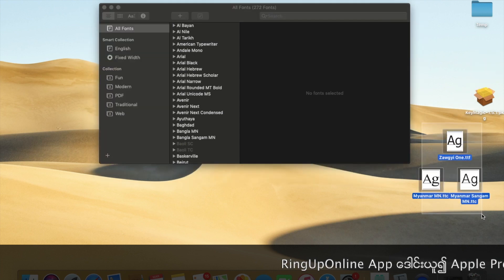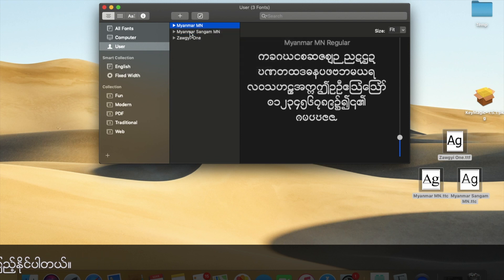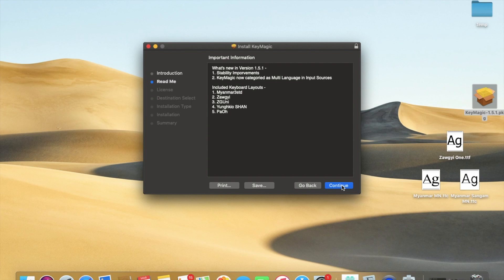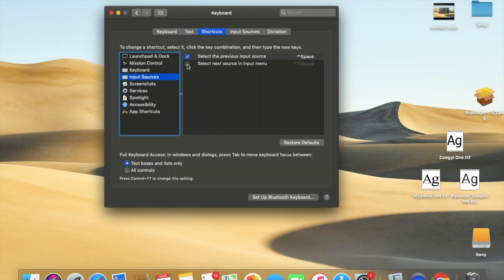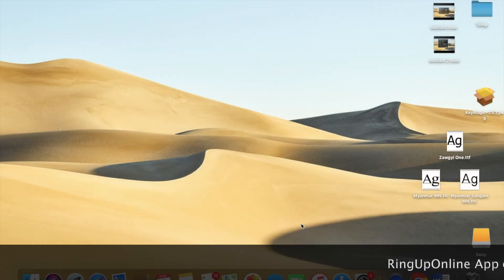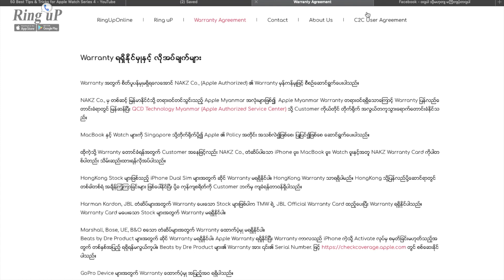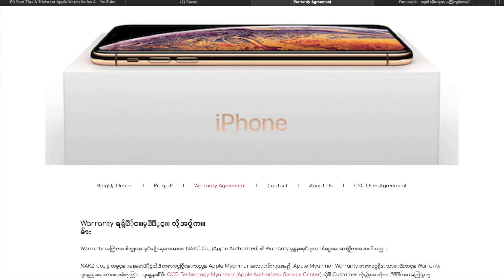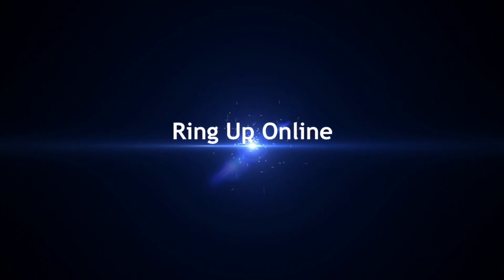Myanmar Font for MacBook (Zawgyi and Unicode)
MacBook, iMac, Mac mini များသို့ Myanmar Font သွင်းနည်းဖြစ်ပါတယ်။ လိုအပ်တဲ့ File များကို အောက်ပါလင့်မှာ ဒေါင်းယူပါ။

MacBook, iMac, Mac mini မ်ားသို႔ Myanmar Font သြင္းနည္းျဖစ္ပါတယ္။ လိုအပ္တဲ့ File မ်ားကို ေအာက္ပါလင့္မွာ ေဒါင္းယူပါ။

KeyMagic 1.5.1.